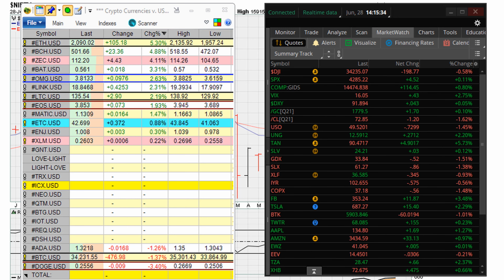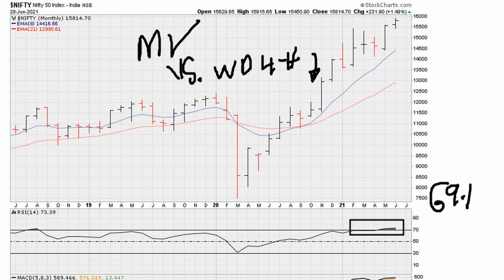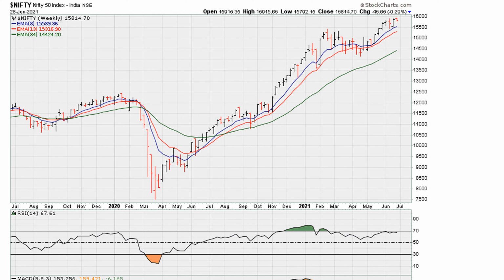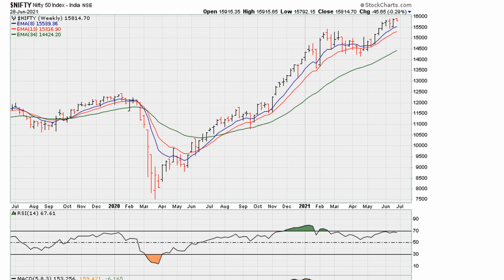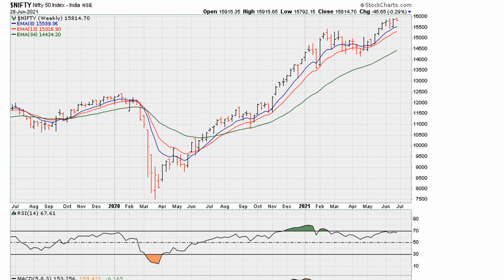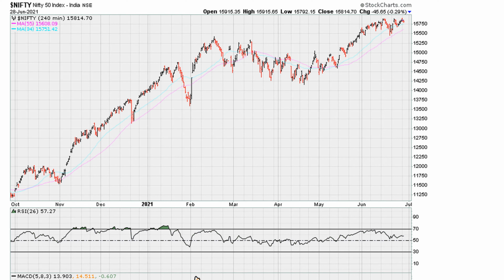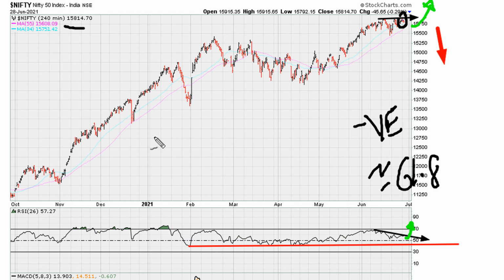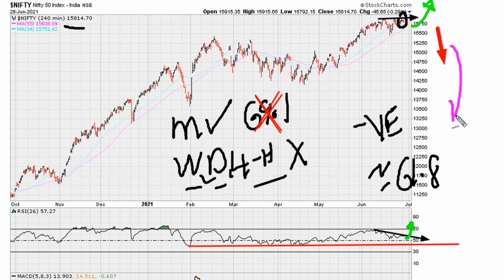🔴 Big Time Frames Rule Over Smaller Time Frames - 1408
$NIFTY, NIFTY, BANKNIFTY, $BANKNIFTY,

stock investor,
stock finance,
highest stock,
80% WIN RATE 15 minute Scalping Profitable Trading Strategy RSI Indicator Secrets
Binance Chart Indicator Explained In Hindi | RSI, MA, MACD, VOL, BOLL, EMA | Crypto Trading Chart
How To Buy Major Dips In Cryptos Stocks Commodities
Did You BUY THE DIP?? Here is How To Do It!!
My Simple but Profitable Dip-Buying Criteria
How To Buy Stocks On A Dip How To Make Money Swing Trading In The Stock Market
Coin Bureau
How to Buy the Dip day trading? Small Account Long Strategy
How to Buy The Dips & Sell The Rips
Forex Trading Secrets: How To Buy Low And Sell High (Consistently And Profitably)
Best Intraday Trading Strategy | Earn 10000 Daily | 100% Works | No Indicator | Open High Open Low
Buy Low, Sell High and make money in STOCK MARKET | Learn how to invest
Buy Low, Sell High (EASIEST STRATEGY TO MAKE MONEY!)
SIMPLE TRADING CONCEPT ! Buy Low Sell High
Buy Low Sell High - Trader Tools Every New Trader Should Know
WHEN IS THE BEST TIME TO BUY CRYPTO?
Buy Low Sell High (BLSH) Back testing sheet and Tradingview indicator
Why Buy Low Sell High is Bull | What to Do Instead
A Beginner's Guide to Technical Analysis (pt. 1)
Technical Analysis for Beginners in Stock Market | Share Market Techniques
Technical Analysis | Learn with Upstox ft. Anish Singh Thakur
The Truth About Technical Analysis
How to use Technical Analysis? || Read Charts || Backtesting Nifty || Anish Singh Thakur
Technical Analysis के लिए सबसे SIMPLE SOFTWARE | By Siddharth Bhanushali
4 Simple Technical Analysis Hacks That Work Extremely Well
Stockmarket Poster Trading Candlestick Patterns | All Candlesticks Pattern | Technical Analysis
Free Candlestick Pattern Complete Course | Technical Analysis Course In Hindi | Stock Market